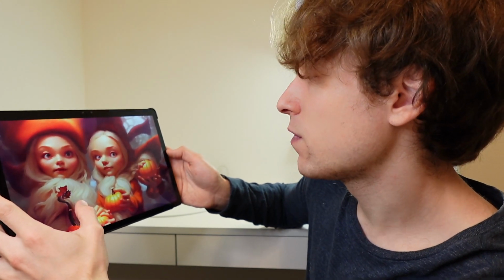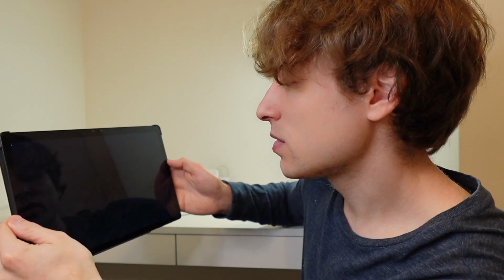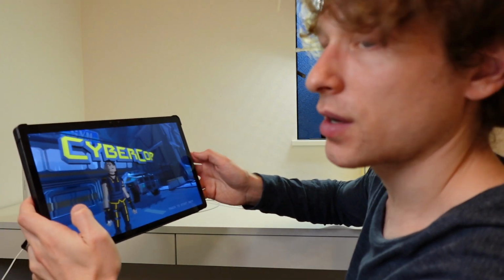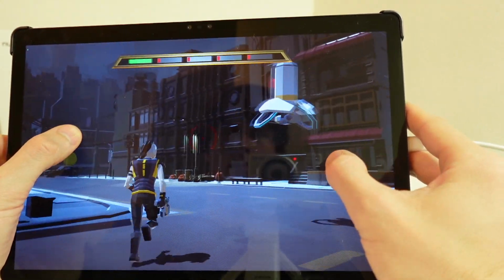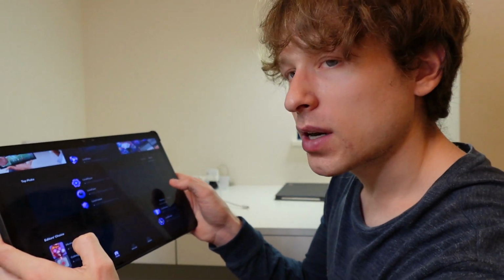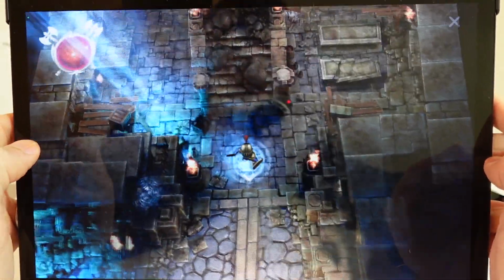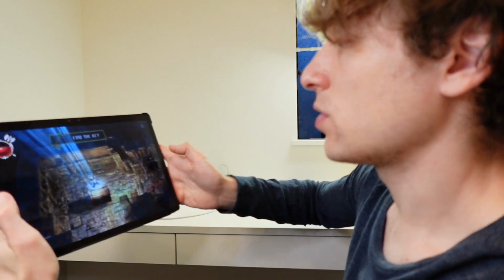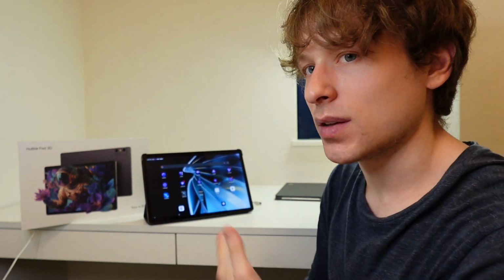Demos on the Nubia Pad 3D! My impressions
In this video I go through and experience all the free demo and sample content that is available on the Nubia Pad 3D and Lume Pad 2!